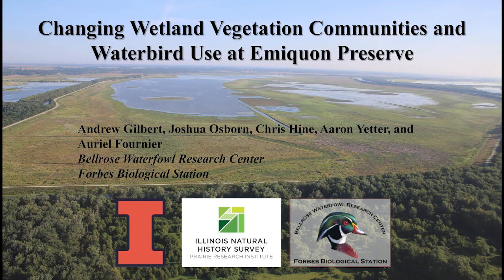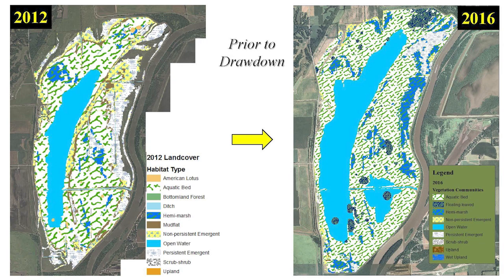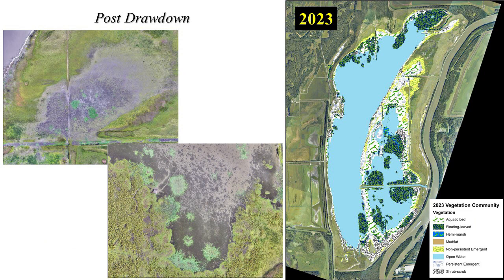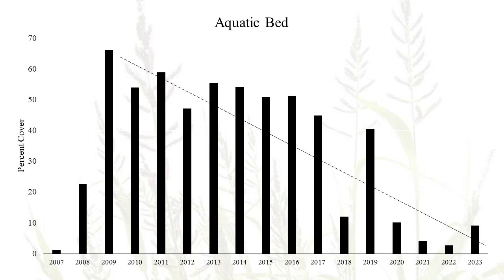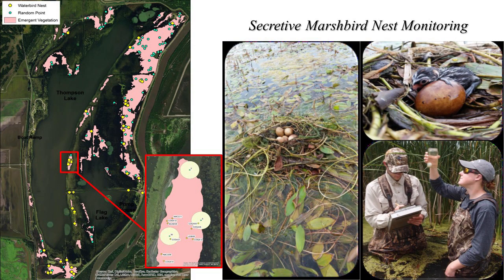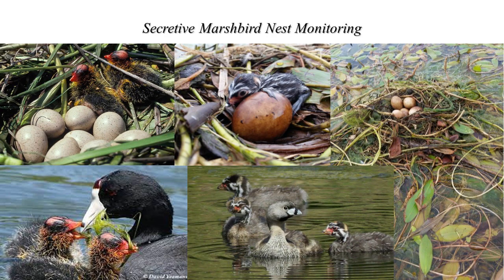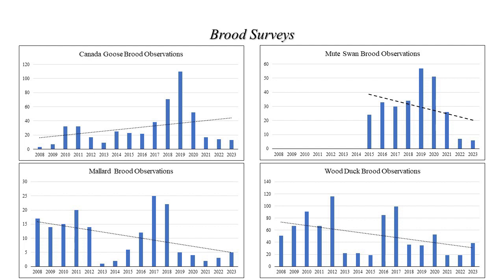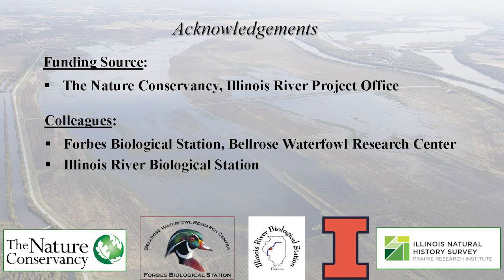Changing Wetland Vegetation Communities and Waterbird Use at Emiquon Preserve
Full Title: Changing Wetland Vegetation Communities and Waterbird Use at Emiquon Preserve
Authors: Andrew Gilbert, Joshua Osborn, Christopher Hine, Aaron Yetter, and Auriel Fournier

Abstract: We monitored the response of wetland vegetation and waterbird use to restoration efforts at Emiquon Preserve during 2007–2023 relative to desired key ecological attributes identified by The Nature Conservancy (TNC). We mapped the wetland vegetation of Thompson and Flag lakes during fall of each year to document changes in wetland area, plant species composition, and vegetation assemblages. Spatial extent of wetland vegetation and other cover types grew rapidly during early years of restoration, and vegetation communities developed without supplemental planting or little hydrological manipulation. However, changes in vegetation communities observed in 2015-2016 suggested that the emergent marsh at Emiquon was in a state of decline. Consequently, TNC initiated wetland drawdowns in 2016 to dry out the substrate and encourage regeneration of the marsh community. Since the drawdown, moist-soil vegetation has flourished, but emergent marsh communities have yet to return to a level seen during the initial restoration and submerged aquatic vegetation has declined. Additionally, during this timeframe we monitored waterbird use at Emiquon Preserve including aerial surveys for waterfowl abundance, waterbird brood surveys, and nest monitoring of secretive marshbirds. We will present responses of the major vegetation communities (i.e., aquatic bed, persistent emergent, hemi-marsh, non-persistent emergent, shrub-scrub, and open water) to restoration efforts and relate them to changes in waterbird communities at the Emiquon Preserve.

This presentation was part of the 18th Emiquon Science Symposium which took place March 20, 2024.